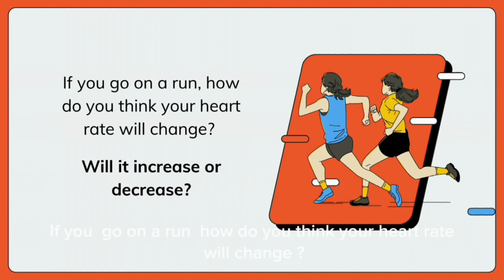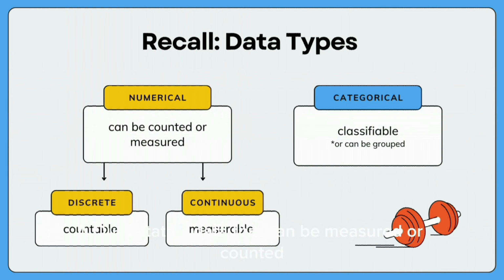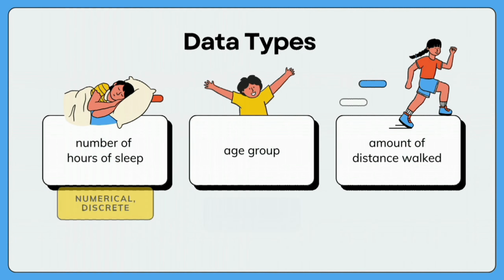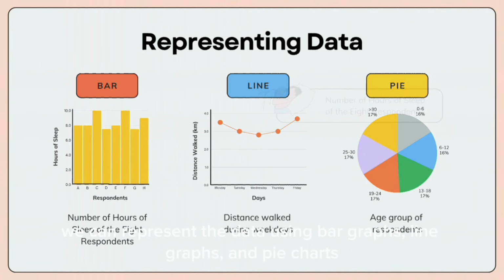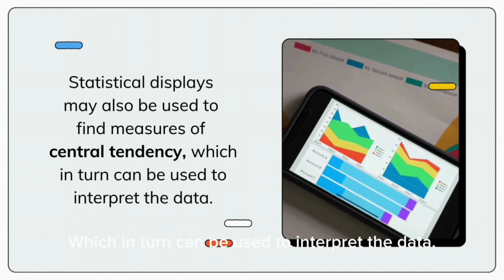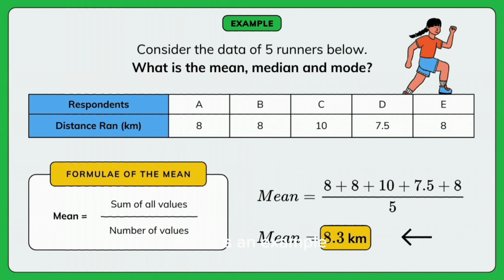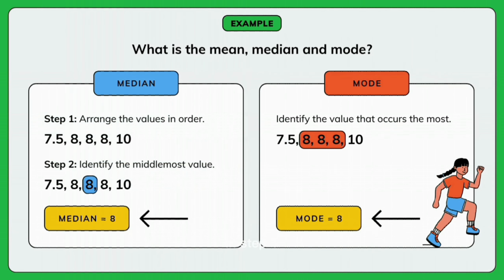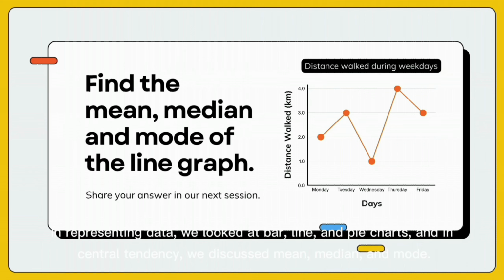Data representation| measuresof central tendency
central tendencymeasures of central tendencymeasures of central tendency statisticsmeasure of central tendencymeasures of central tendency ungrouped datacentral tendency class 11central tendency in statistics class 11measure of central tendency dream mathsmeasures of central tendency class 10 icse,measures of central tendency class 11central tendency mean median modea level math s1 variance and standard deviation